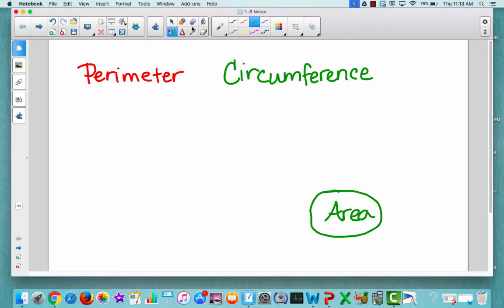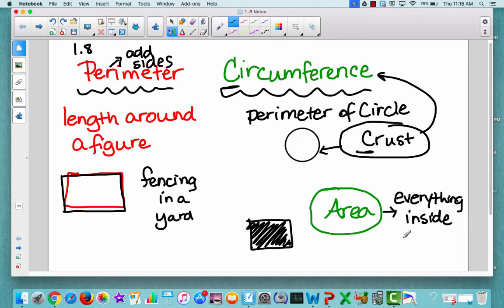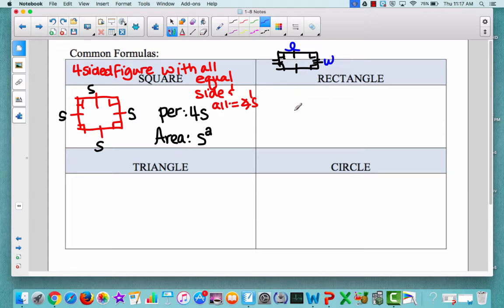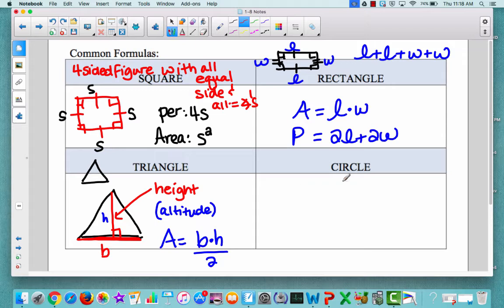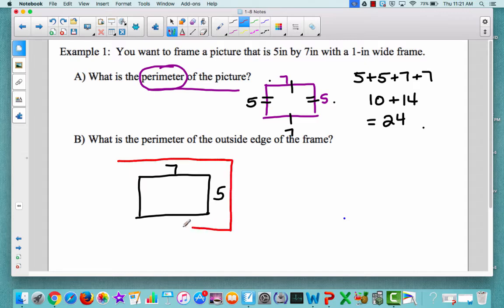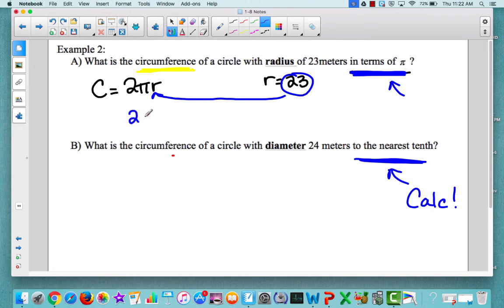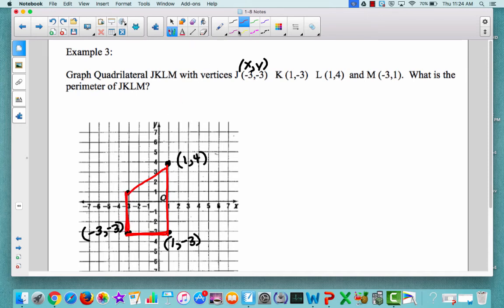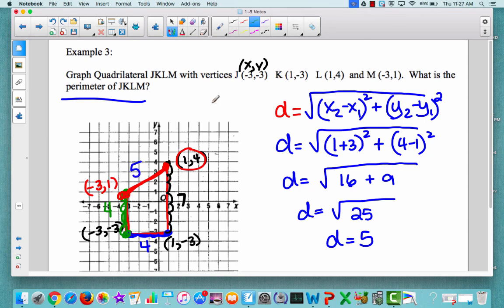Coach Fred's Geo ~ Area and Perimeter review